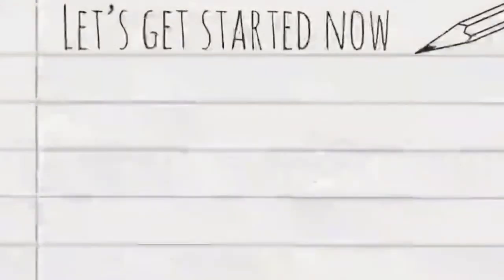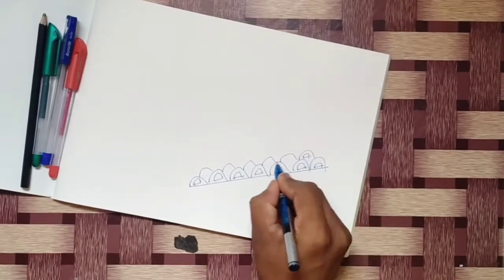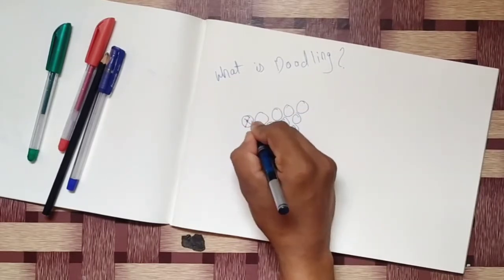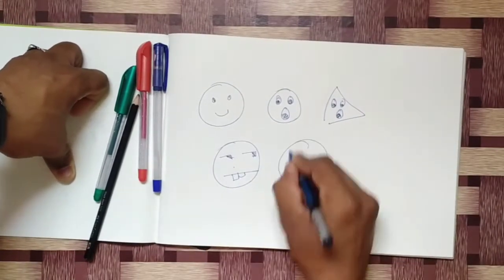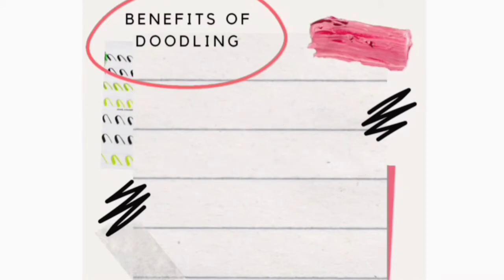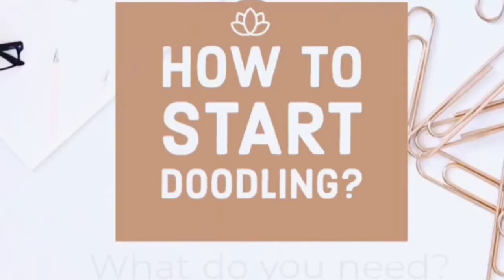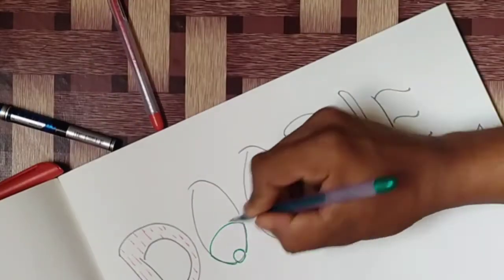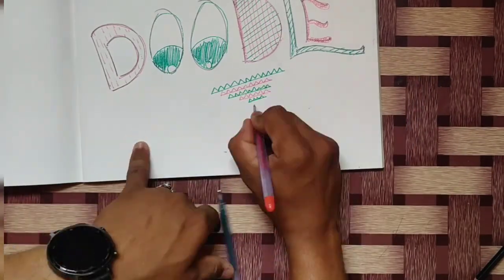DOODLE ART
A doodle is a drawing made while a person's attention is otherwise occupied. Doodles are simple drawings that can have concrete representational meaning or may just be composed of random and abstract lines, generally without ever lifting the drawing device from the paper, in which case it is usually called a "scribble".

Doodle by Luise von Mecklenburg-Strelitz, Queen of Prussia, c. 1795
Doodling and scribbling are most often associated with young children and toddlers, because their lack of hand–eye coordination and lower mental development often make it very difficult for any young child to keep their coloring attempts within the line art of the subject. Despite this, it is not uncommon to see such behavior with adults, in which case it is generally done jovially, out of boredom.

Typical examples of doodling are found in school notebooks, often in the margins, drawn by students daydreaming or losing interest during class.[1] Other common examples of doodling are produced during long telephone conversations if a pen and paper are available.

Popular kinds of doodles include cartoon versions of teachers or companions in a school, famous TV or comic characters, invented fictional beings, landscapes, geometric shapes, patterns, textures,  phallic scenes. Most people who doodle often remake the same shape or type of doodle throughout their lifetime.